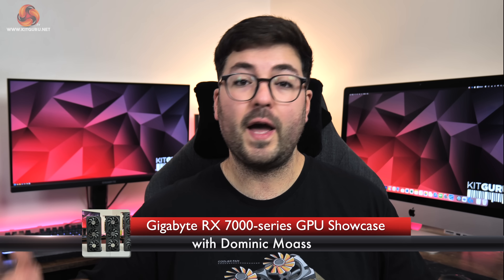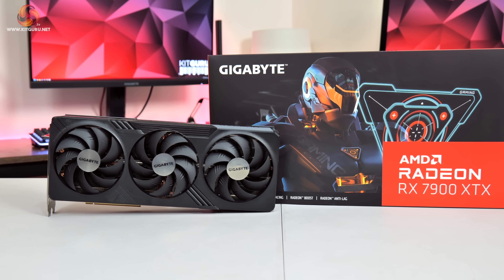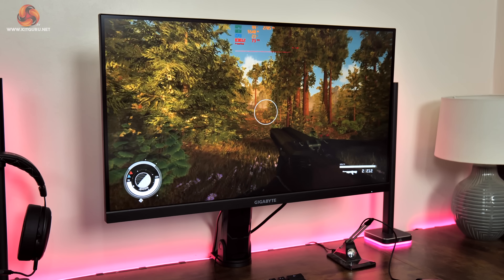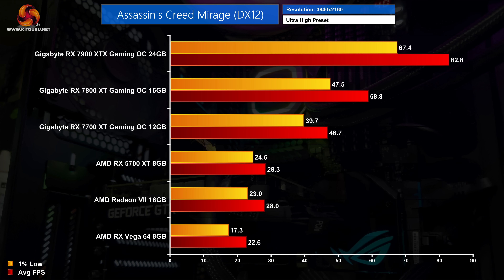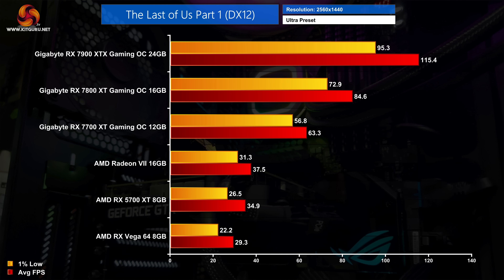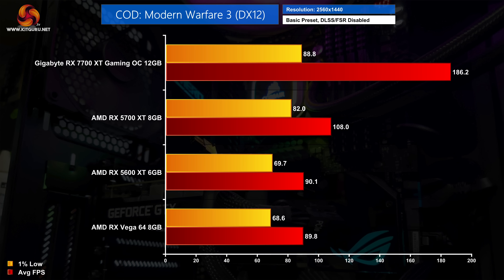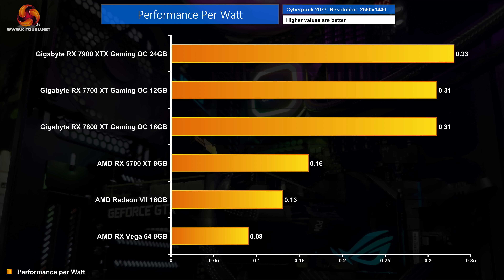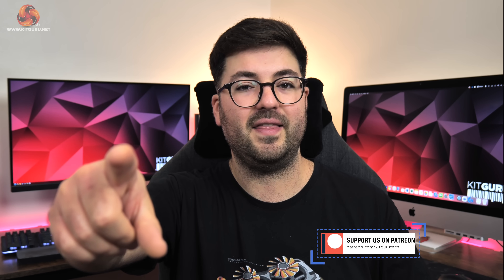AMD GPU Showdown: 2023 vs 2017 [Ultra Settings]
Regular viewers will know I love a good old GPU revisit video, where we go back and see how something released three, four, even five years ago stacks up against modern hardware. So when Gigabyte approached us about a sponsored video where our aim is to find out how much faster their RX 7000-series GPUs are compared to AMD’s previous generation offerings, you can bet I was eager to get started… read more

Learn more about the Gigabyte RX 7700 XT Gaming OC 12G
Learn more about the Gigabyte RX 7800 XT Gaming OC 16G
Learn more about the Gigabyte RX 7900 XTX Gaming OC 24G

00:00 Intro
00:48 Meet the Gigabyte RX 7000-series cards
03:11 The comparison cards from years gone by
03:41 Test setup
04:37 Alan Wake II
06:02 Assassin’s Creed Mirage
07:05 COD: Modern Warfare III
08:15 Cyberpunk 2077
09:03 The Last of Us Part 1
09:53 Starfield
11:09 esports gaming!
13:25 Performance per Watt
14:07 Closing thoughts